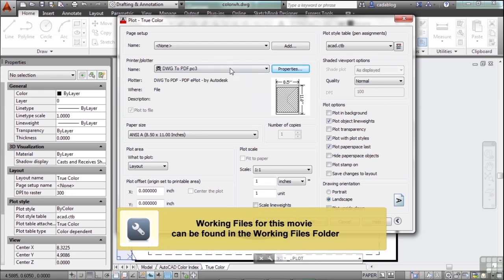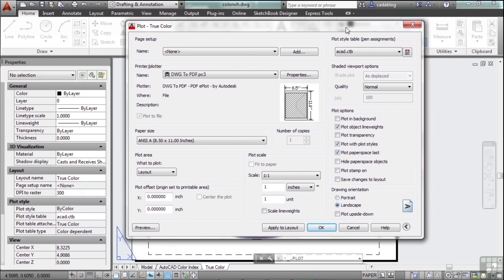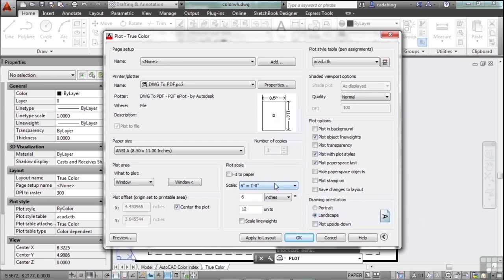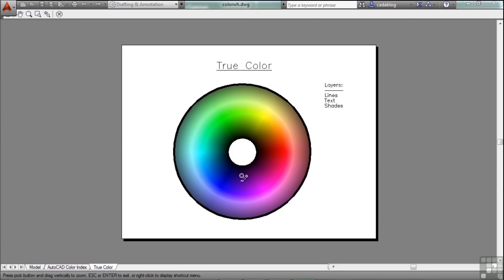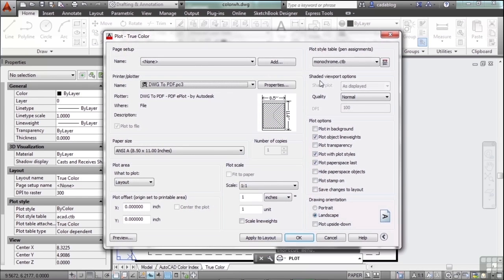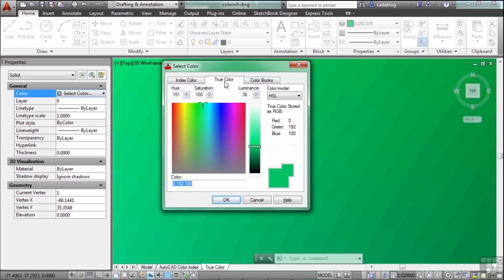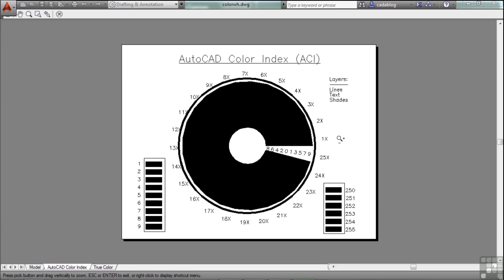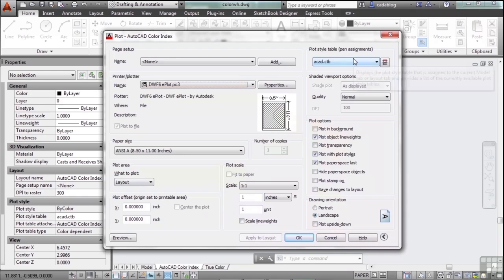Plot & Publish:Plotting - Part 2